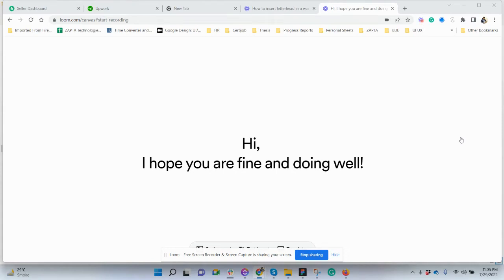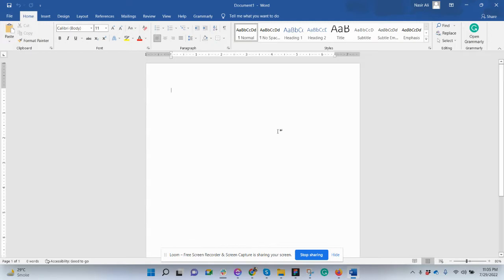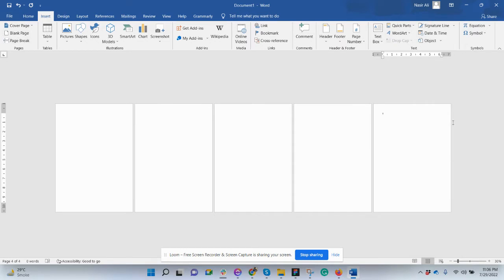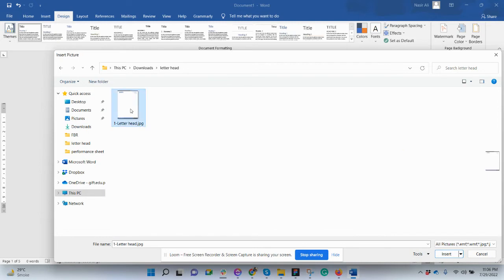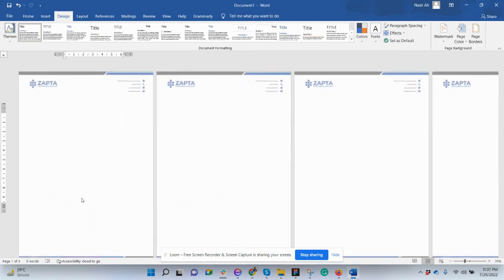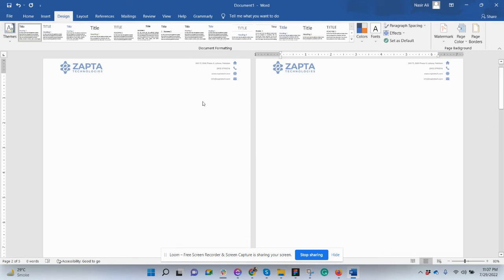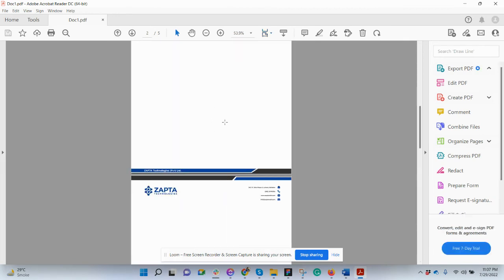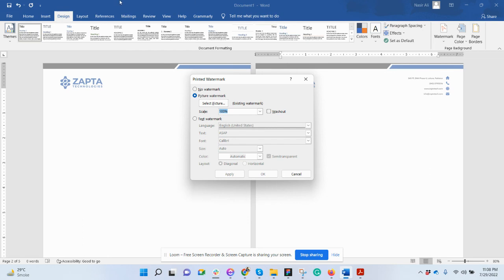Insert letterhead on multiple pages of MS Word in just a few clicks. Letterhead in msword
How to insert letterhead in MS word file on multiple pages? How to add letterhead to a business notebook?

My other tutorial on how to insert letterhead in an MS word file?